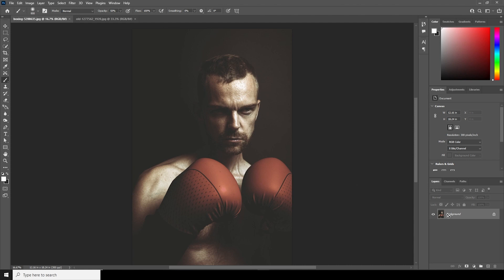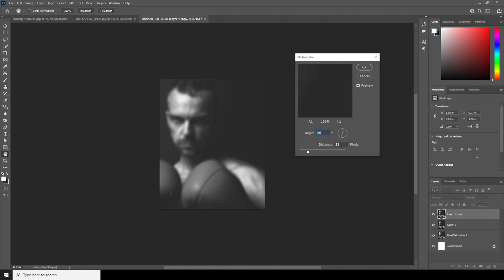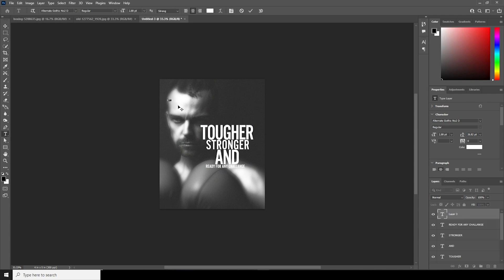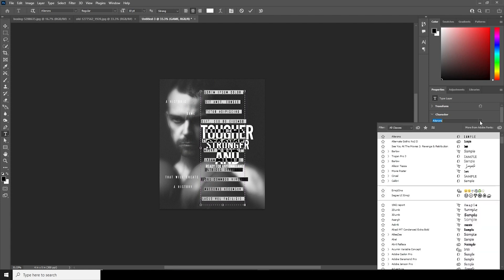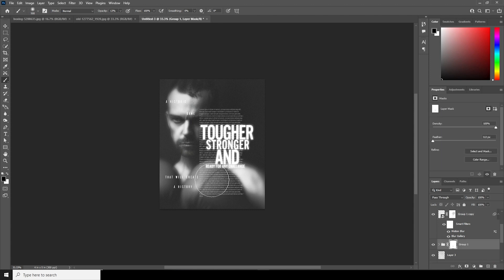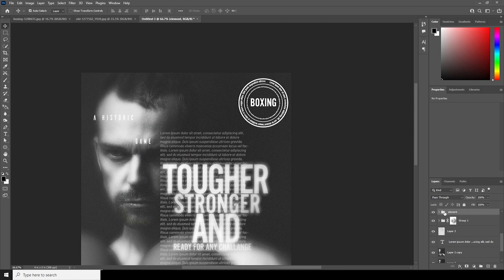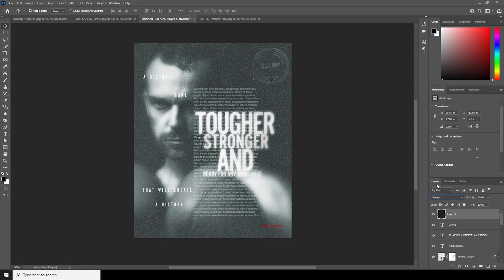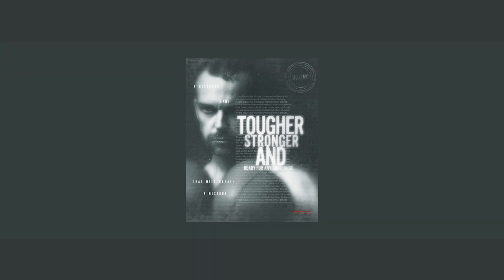Poster Design Tips l Adobe Photoshop Tutorial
In this tutorial, I will cover some simple poster design tips,  which will enhance the final look of your sports poster. I will cover some simple tricks to use blur and layer masking in adobe photoshop.